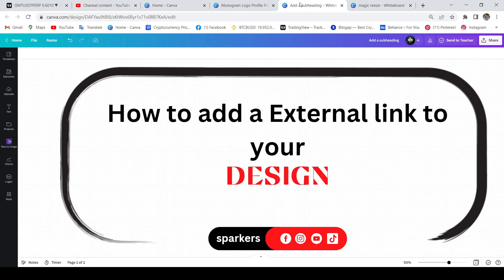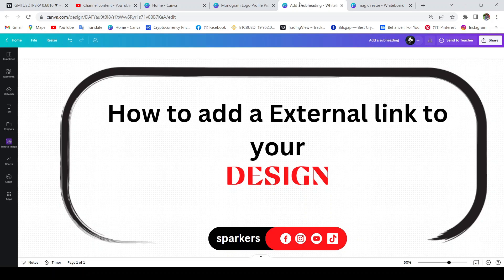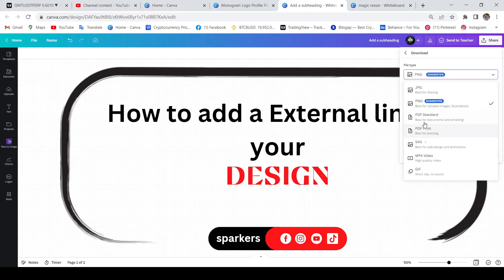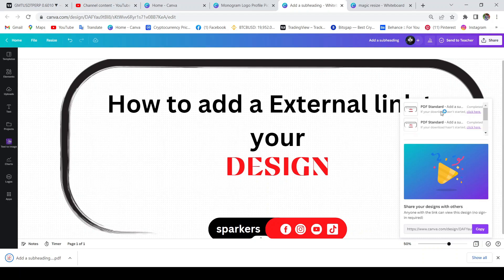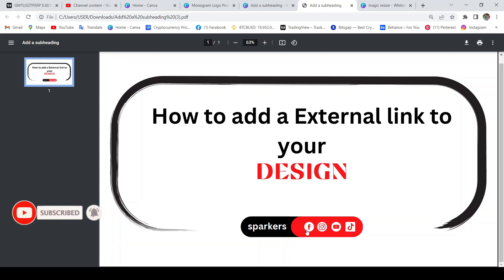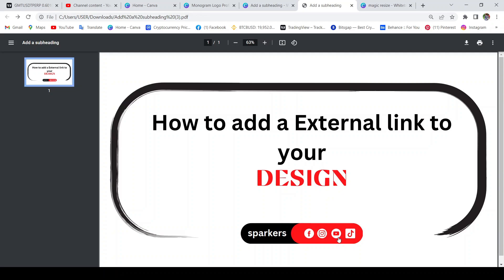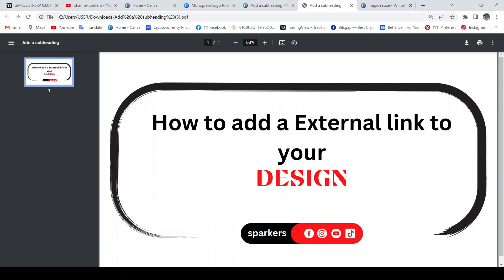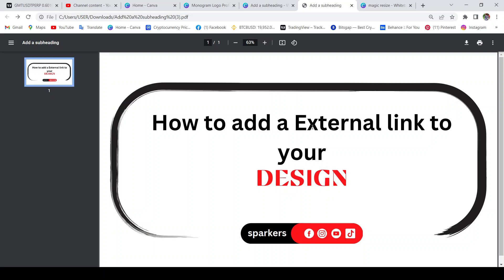How to add a EXTERNAL link to your design in canva.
Hi guys this is srilanka canva community facebook group. join & share your knowledge & things now.

also join youtube channel with other social media...